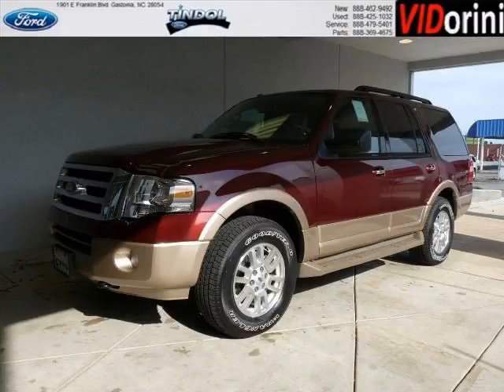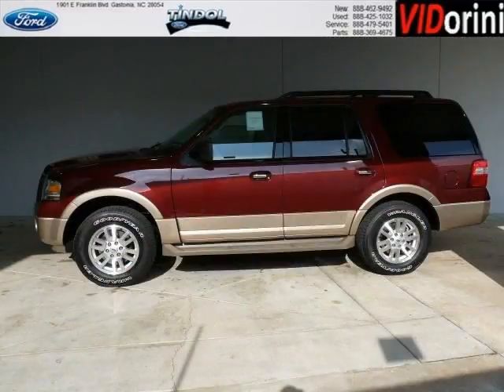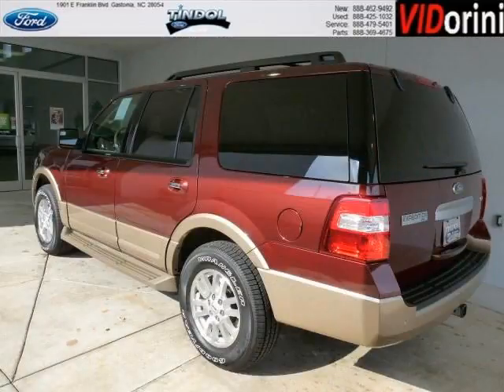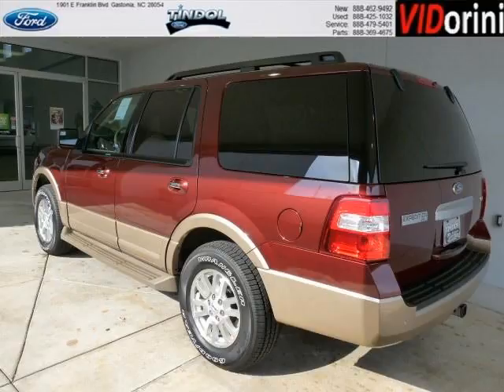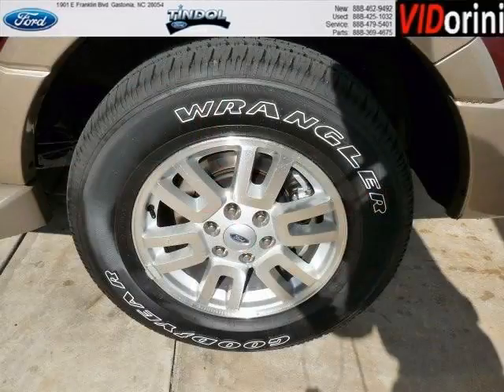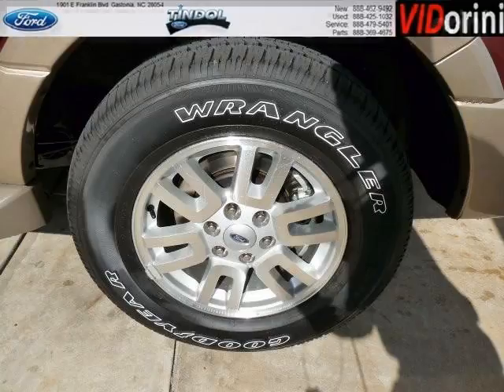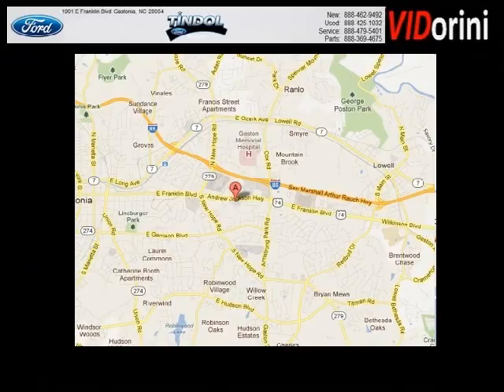2012 Ford Expedition Pineville North Carolina